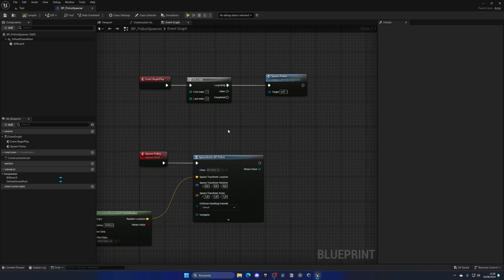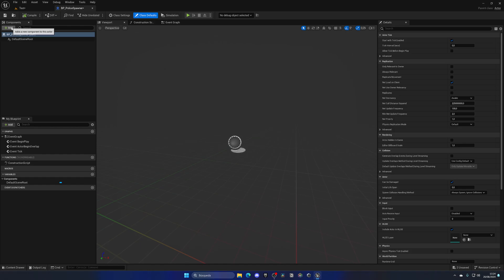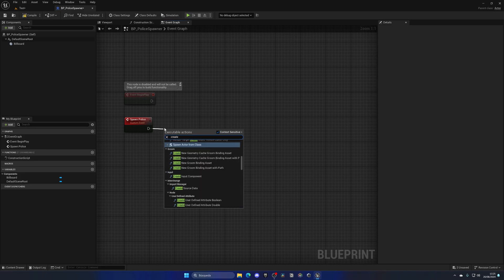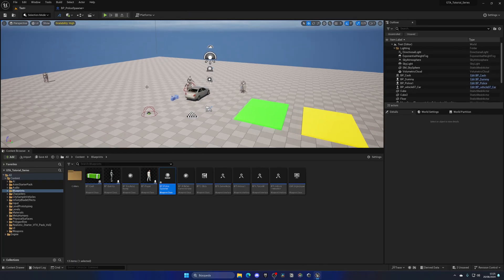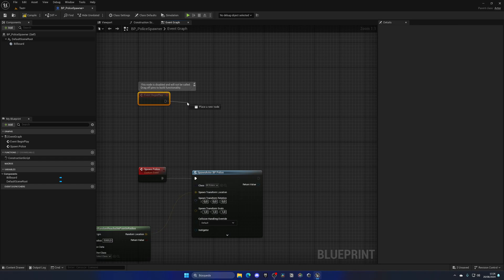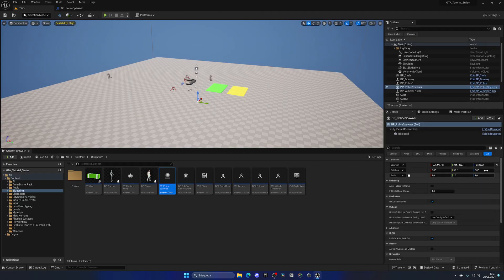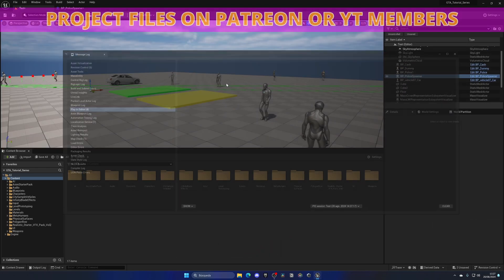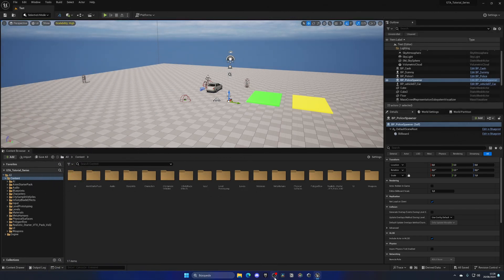Unreal Engine 5 GTA 6 Tutorial Series - #34: Police Spawner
Hello guys, in this quick and simple tutorial we are going to begin with my UE5 GTA 6 Tutorial Series in Unreal Engine 5! In today's episode we will setup the police spawner.